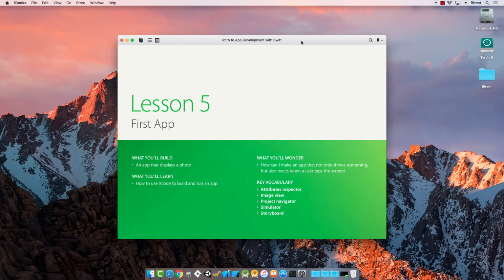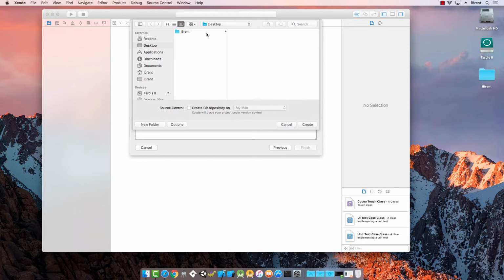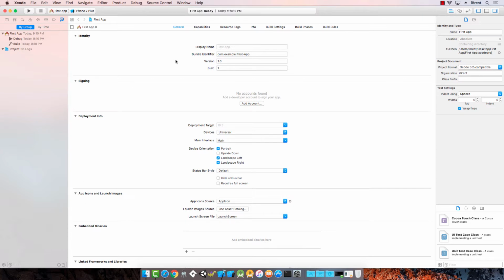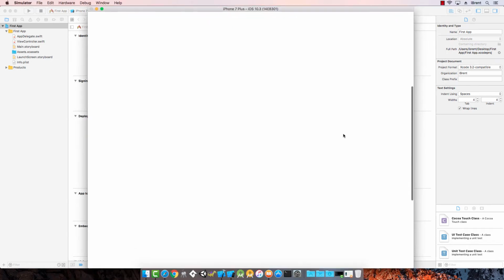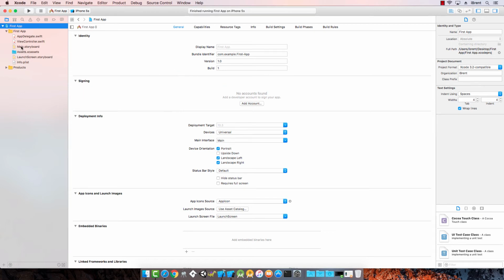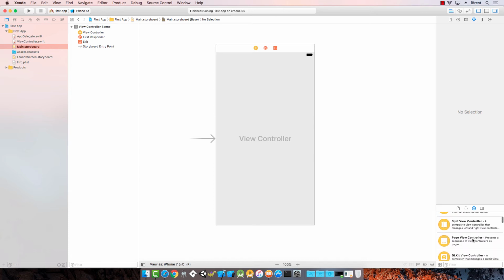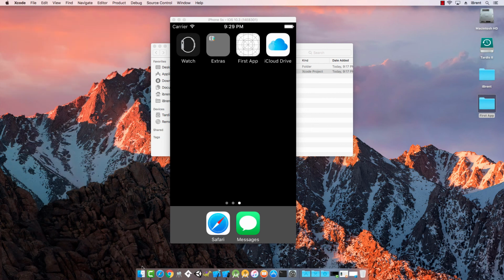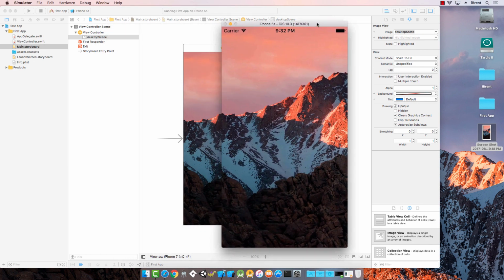05 First App - Intro to App Development with Swift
Follow along as I review chapter 05, creating your first app in Xcode, in this tutorial series based on Everyone Can Code by Apple.